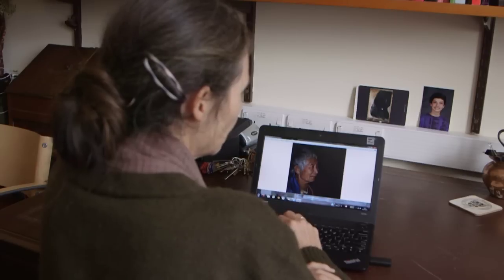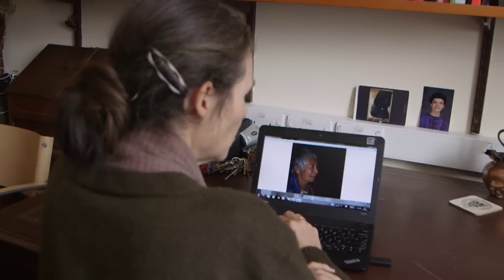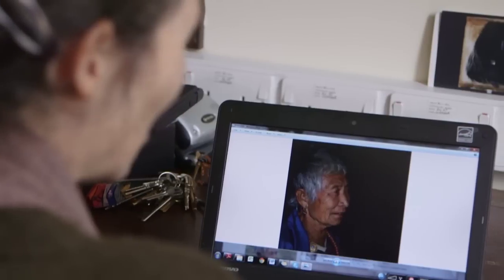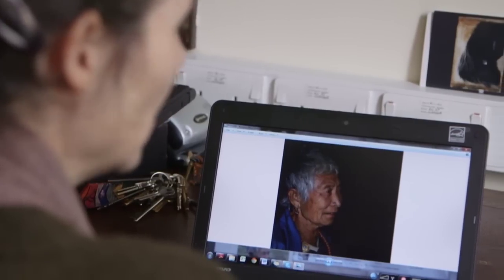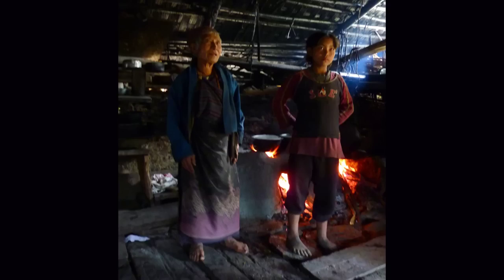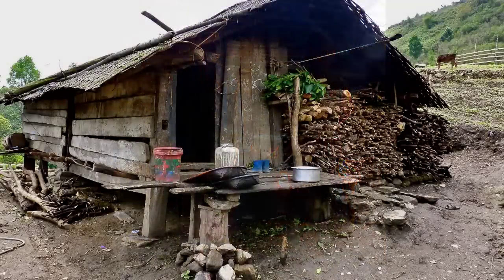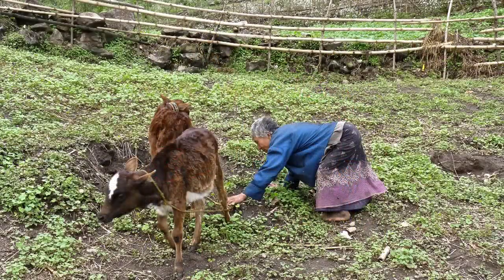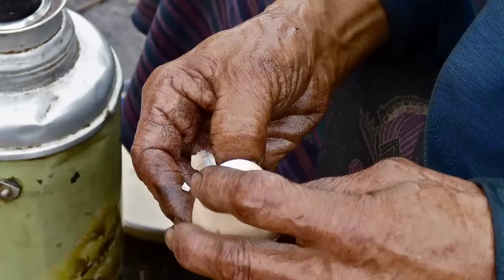Reducing poverty - Poverty reduction programmes | Celebrating Impact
An innovative method for measuring multidimensional poverty, developed by Dr Sabina Alkire and colleagues, is helping governments and organisations globally to design more effective poverty-reduction programmes.

We have the data on how many people are income poor around the world. However, our assumption that income poverty is a good indicator of other kinds of poverty such as a lack of nutrition or sanitation is not accurate.

The research project in this video looks at developing complementary poverty measures that reflect different deprivations around health, education and living standards. This new, practical and multi-dimensional methodology could help governments eradicate poverty.

Dr Sabina Alkire is winner of the 'Outstanding International Impact' category of the ESRC Celebrating Impact Prize 2014. The ESRC Celebrating Impact Prize recognises and rewards the successes of ESRC-funded researchers achieving outstanding economic and societal impacts.

Let’s connect!

ABOUT ECONOMIC AND SOCIAL RESEARCH COUNCIL (ESRC)

ESRC is the UK’s largest funder of economic, social, behavioural and human data science.